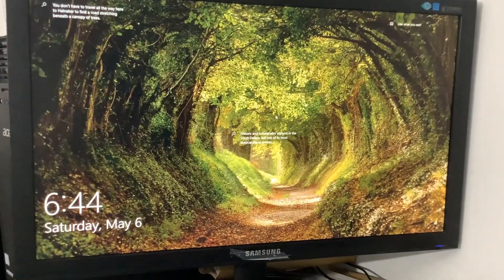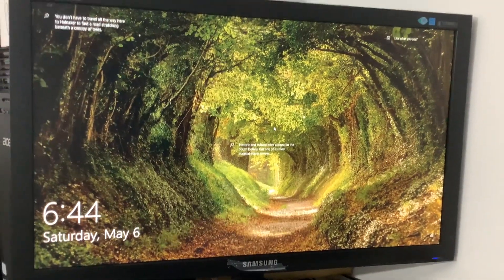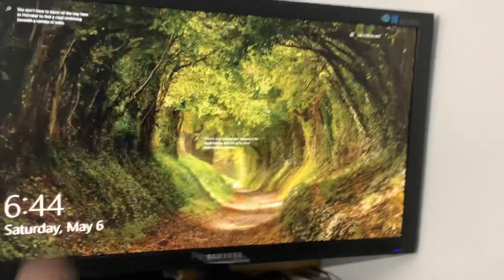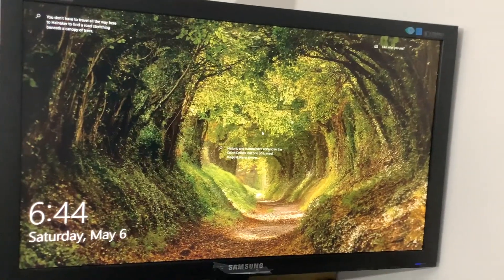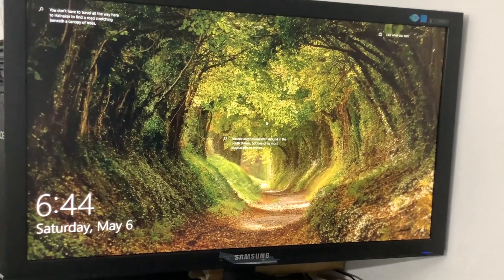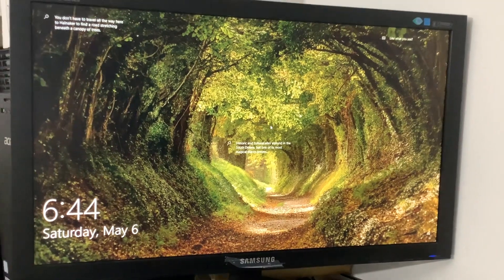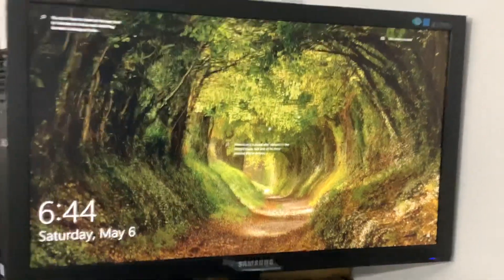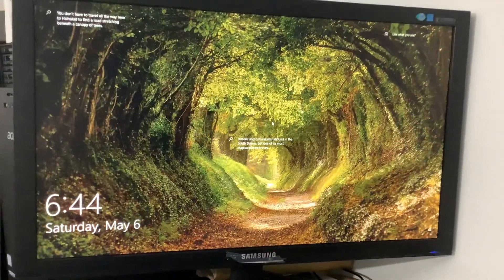Windows 10 Changing